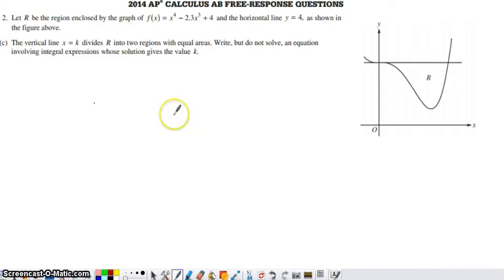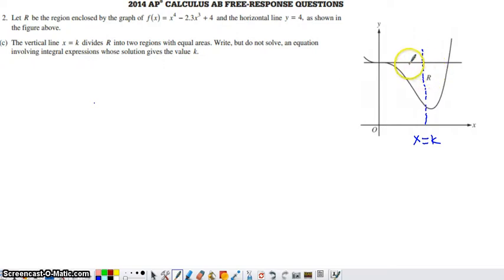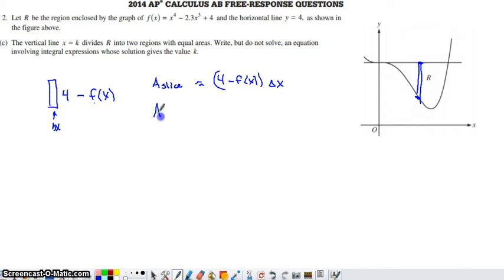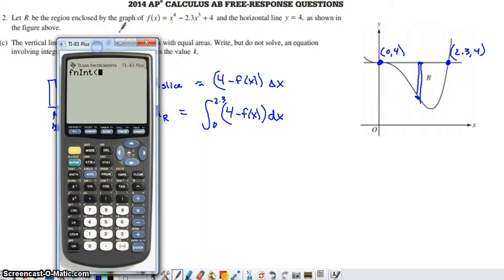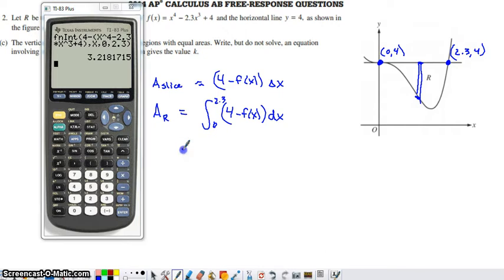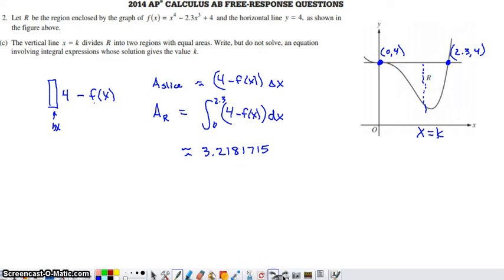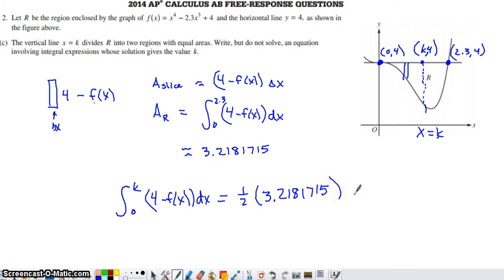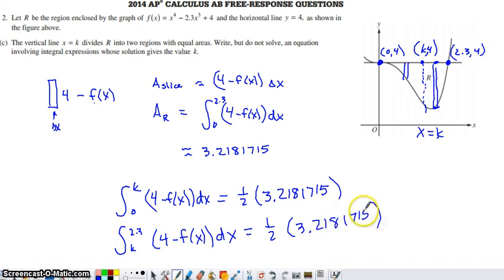2014 AB #2 Part c